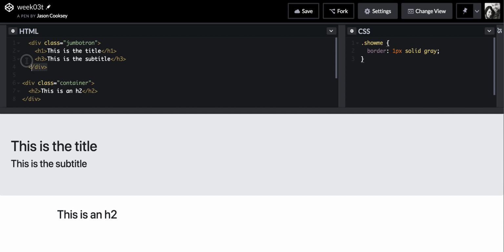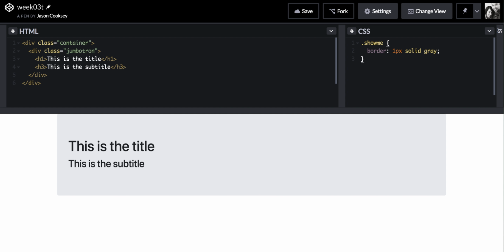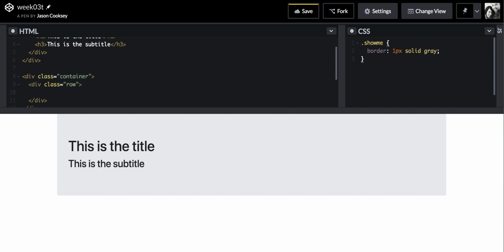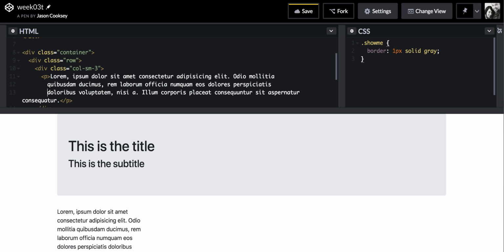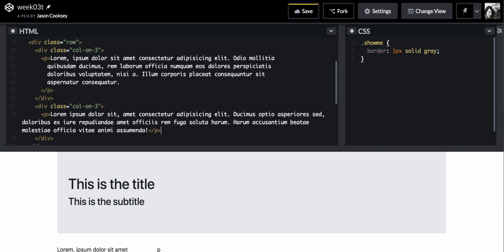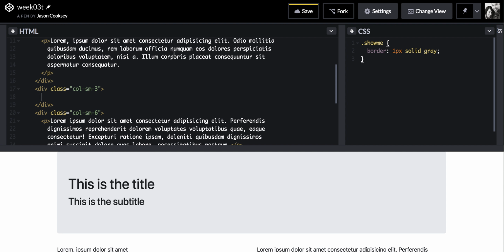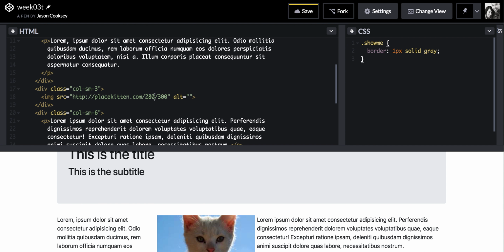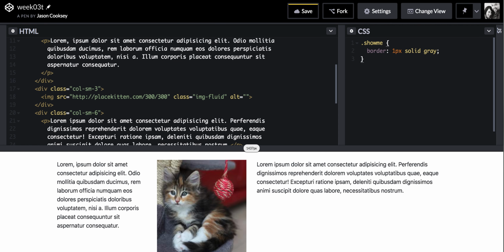Bootstrap day2 03 fluid image